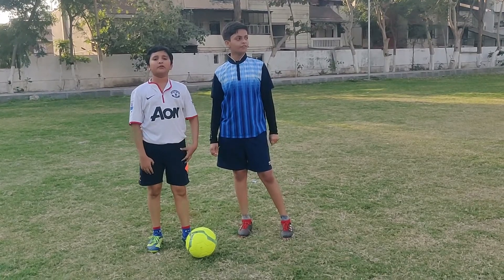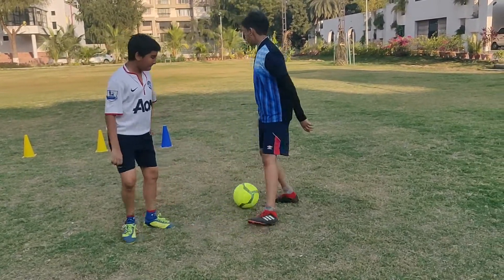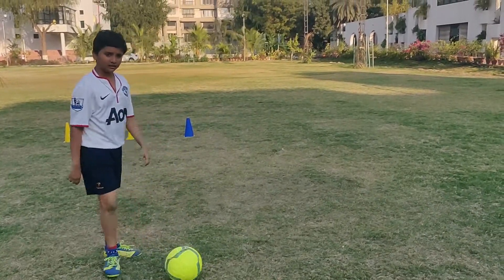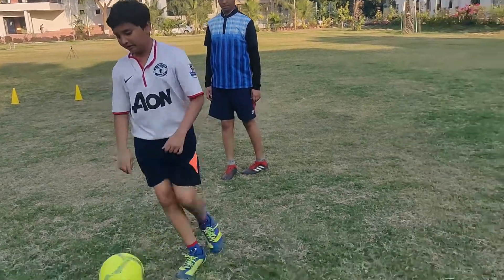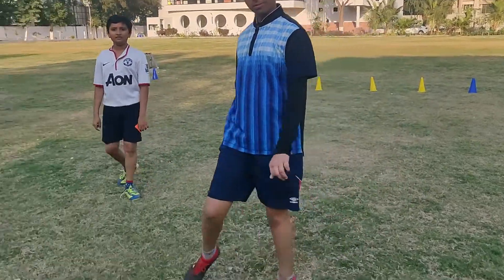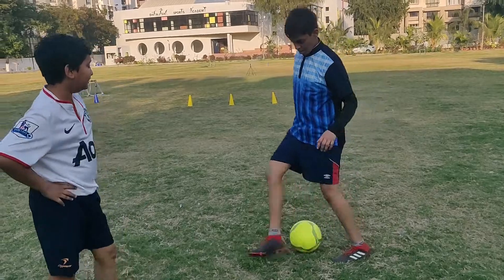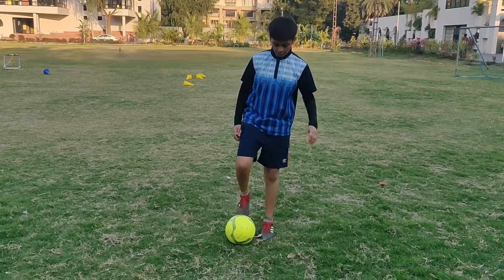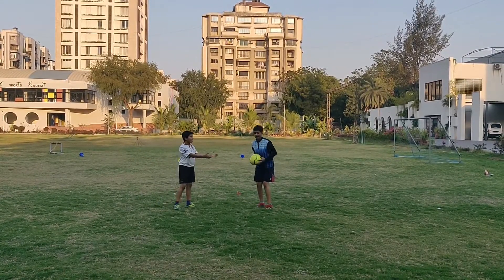Drills On Dribbling & Controlling with the FOOTBALL FELLAS #3 || Let's Speak English Academy.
Football Challenges with the FOOTBALL FELLAS #1 || Let's Speak English Academy.

A fun way to GET RID OF CAMERA CONSCIOUSNESS and IMPROVE COMMUNICATION SKILLS!

We handed a task to our students to make a VIDEO LOG every week about something that they enjoy doing.
Each student/ group has made their own VLOG SERIES.

FOOTBALL FELLAS #3
By
Rudraksh, Arush Gupta and Khushal Banga